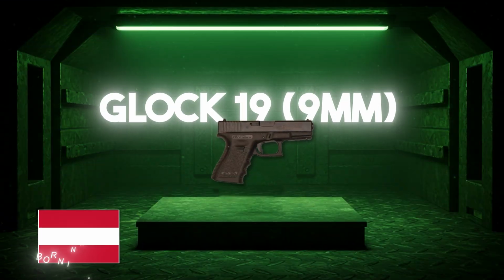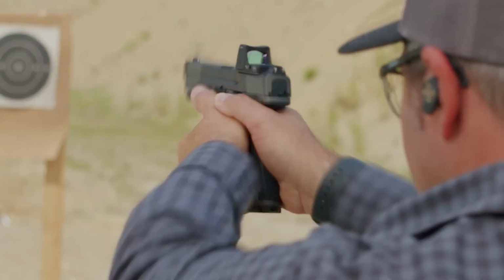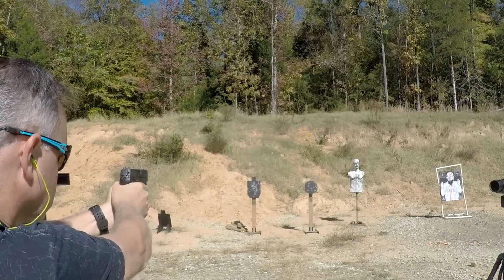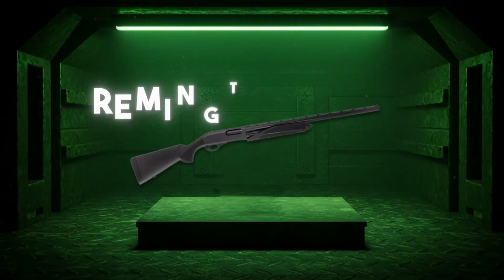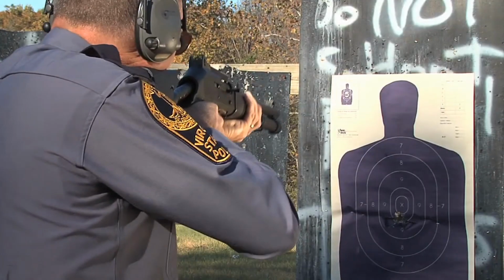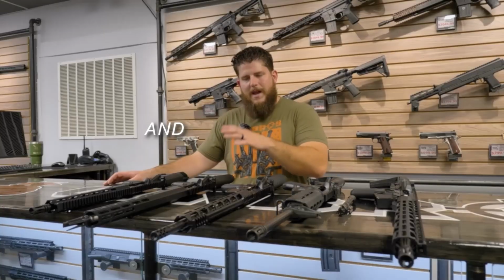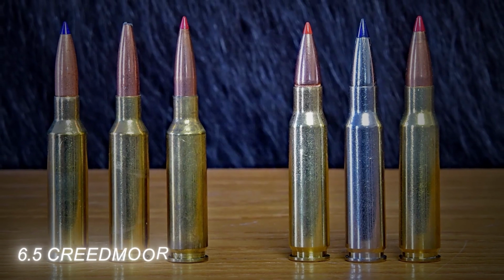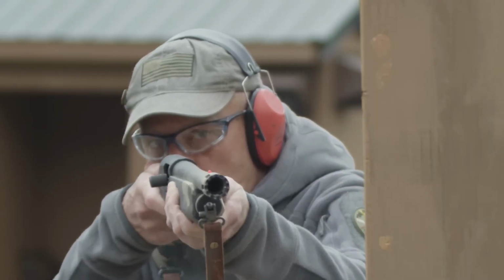Most Popular Firearms In The United States